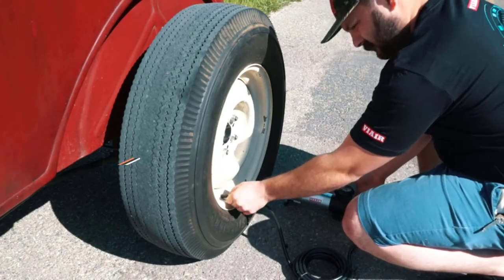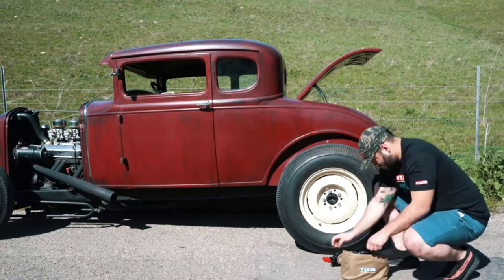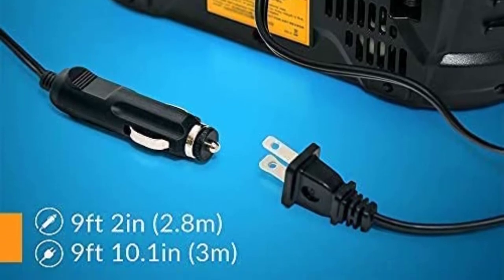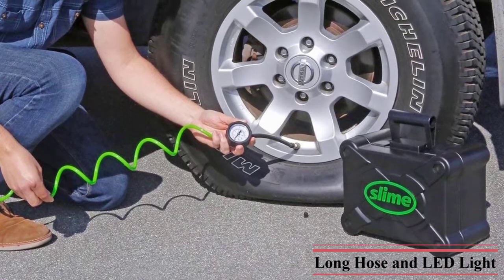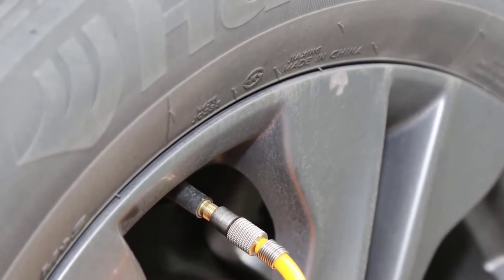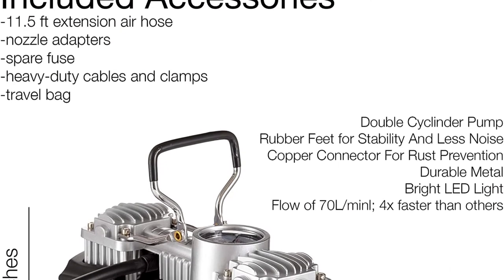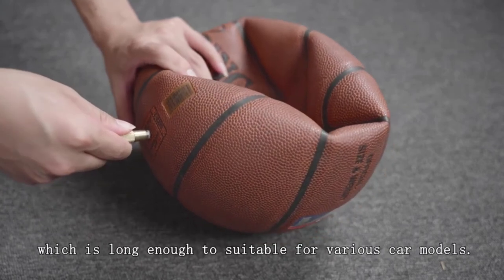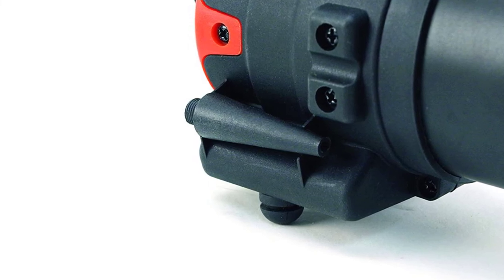The 7 Best Portable Air Compressors for Truck Tires 2022- Reviews & Buying Guide.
Best Air Compressor for Semi Truck Tires 2022.
References to the goods:
1)► Viair 00088 88P Portable Air Compressor
2)► GSPSCN Silver Tire Inflator Air Compressor
3)► Asani Portable Air Compressor
4)► TIREWELL 12V Tire Inflator Air Compressor
5)► Slime Tire Inflator Air Compressor
6)► Kensun Portable Air Compressor
7)► Neakhmer Digital Air Compressor
It can be quite frustrating for truck drivers to experience a flat tire, especially in the middle of nowhere. In such situations, a portable air compressor can be quite handy.
They are light in weight and compact, which makes them easy to maneuver and store. To make sure you purchase best portable air compressor, we recommend to consider below factors.
• Maximum Air Pressure: The maximum air pressure offered by any portable air compressor is quite essential to know. It tells you about the kind of tires it can inflate without any issues. Most of the portable air compressors for truck tires out there offer a maximum air pressure of 100 PSI or higher.
•  Wire Length: As you would expect, you have to connect an air compressor to either a battery or the power outlet of your truck. And then you have to take it to a tire to inflate it. Due to this, you need a long wire length of 10 feet or so to easily reach all of the tires of your truck so that you can inflate them.